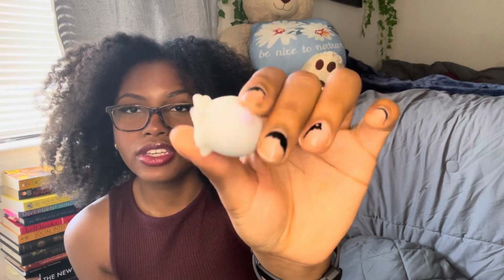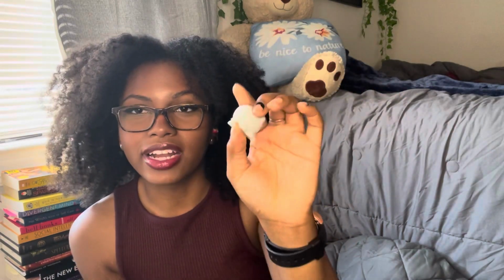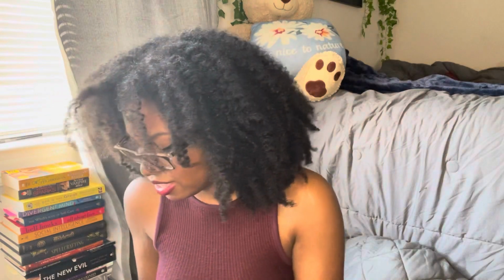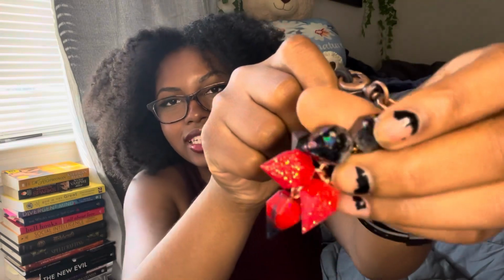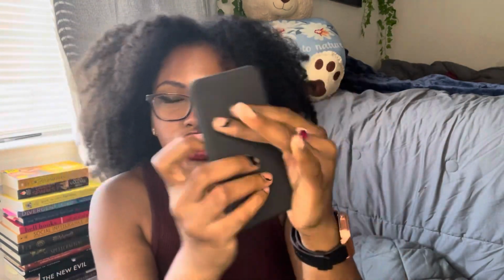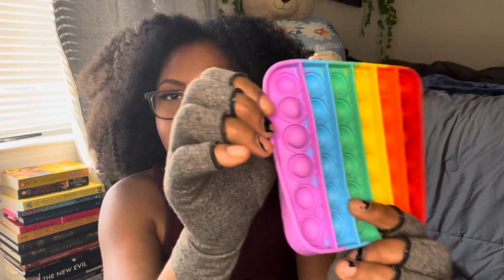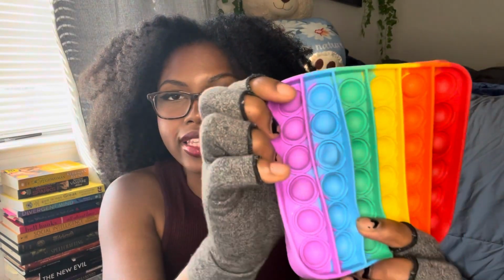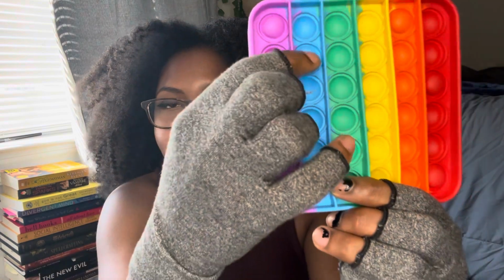Sharing my favorite stim toys! (Autism/neurodivergent)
I’ve been so busy with perfectionism that I kept putting off posting. Thanks for your patience.